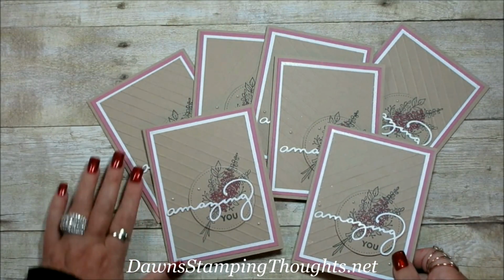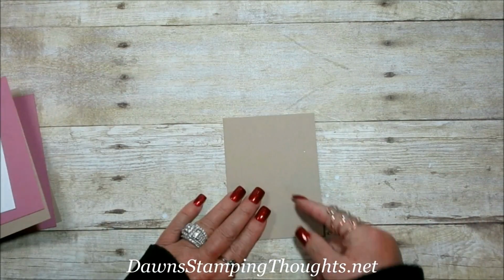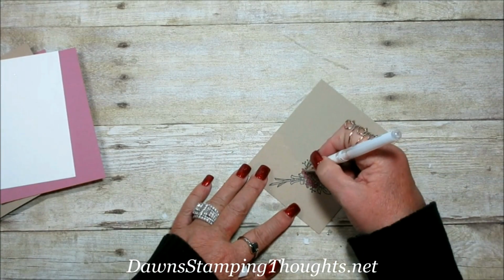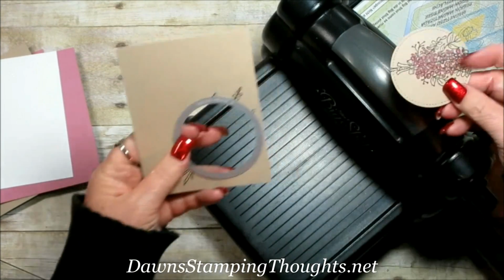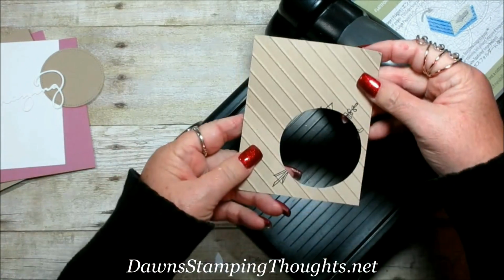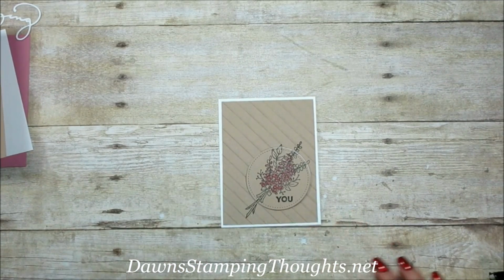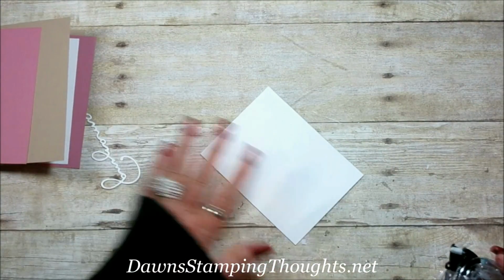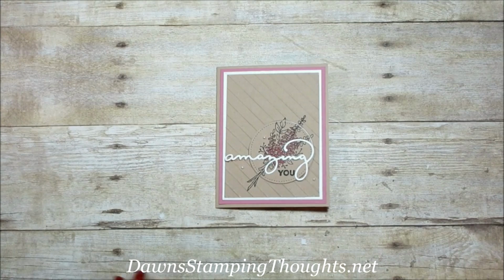Amazing You card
Today we will be making this beautiful card.  I made a bunch of them for my Glitter Queens who are celebrating their Stampin'Up! anniversary this January